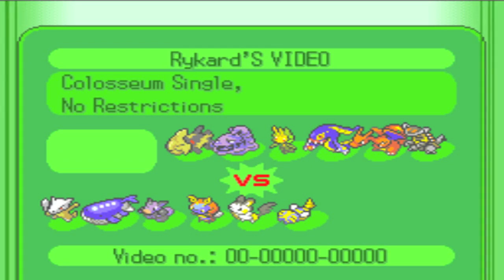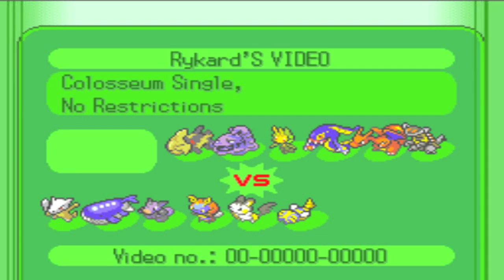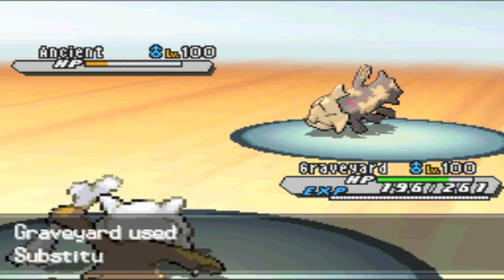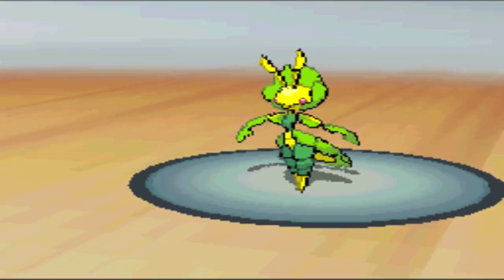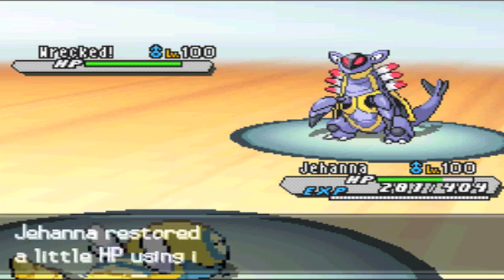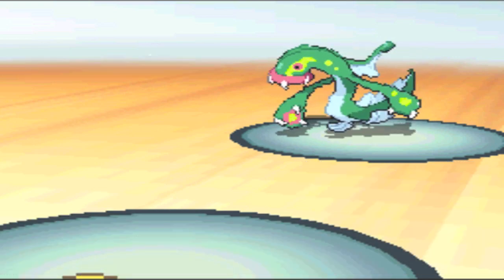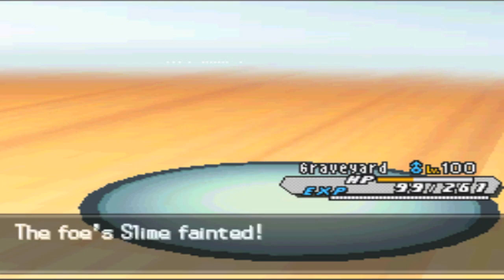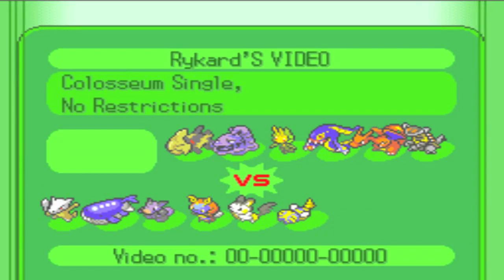Pokemon B2/W2 Wi-Fi Battles #18: Rykard vs Toivo8 (NU)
Hey everyone! Today I have a new battle for you today with a team that focuses entirely on spamming paralysis. I explain my entire team at the beginning of the video, but just to mention this again, I strongly believe that this is a very viable strategy for allowing some of the slower, powerful pokemon in any tier to really shine and run through your opponent's team. The amount of pokemon that learn thunder wave, glare, and body slam (among other paralyzing moves) is infinitely greater than the number of pokemon that can set up trick room and trick room lasts only 5 turns whereas paralysis is permanent unless your opponent has a pokemon with Heal Bell, Aromatherapy, or the Natural Cure ability. Plus, you don't have to worry about using fast pokemon as well whereas you do when Trick Room is up since paralyzation only affects the opponent. Either way, when you have a Marowak, a pokemon that can set up with tail glow and baton pass it, and a pokemon that can make use of electro ball to deal massive damage to paralyzed pokemon, you are going to have no problem dealing with your opponent once they are slower than you.